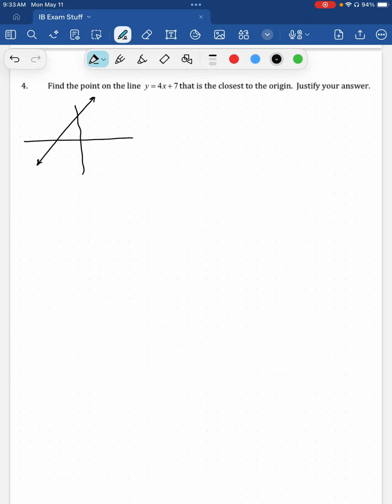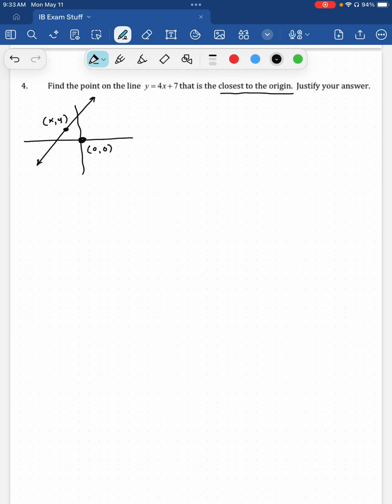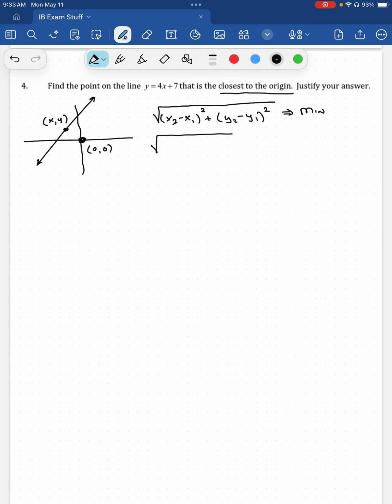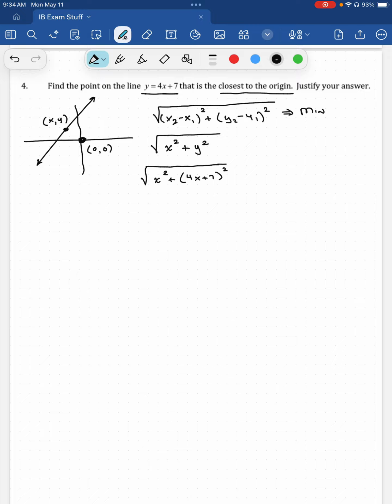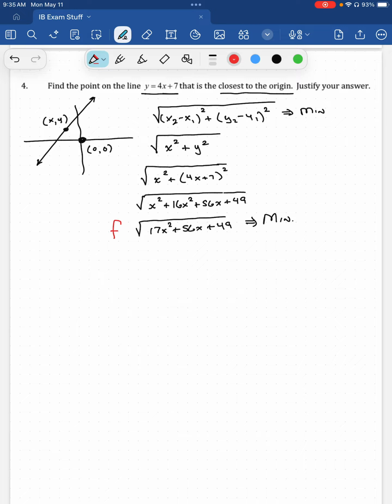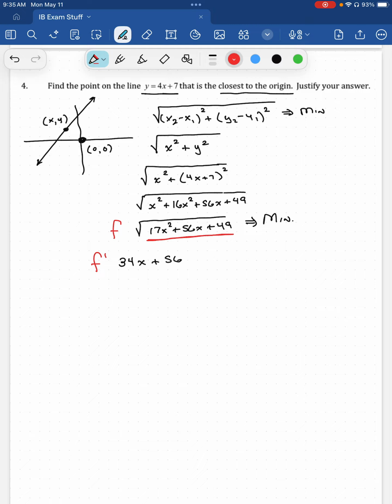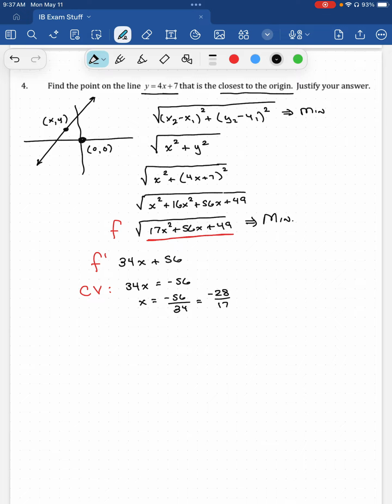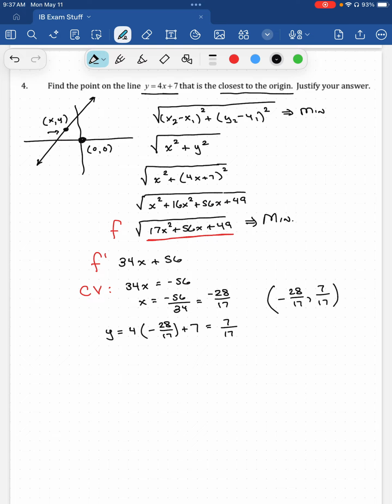3 7 Q4